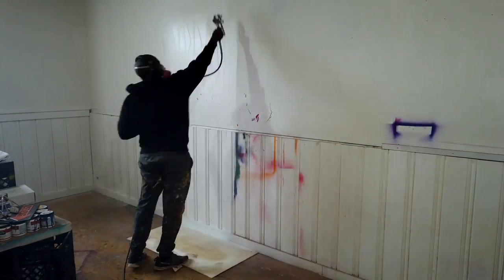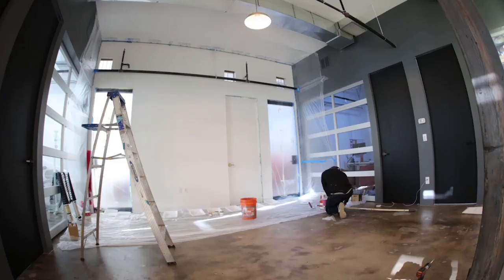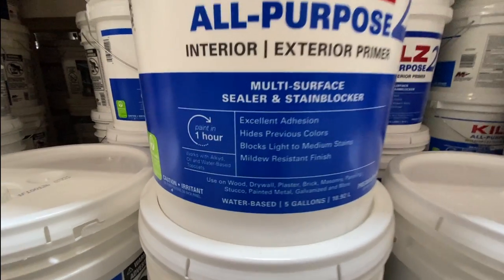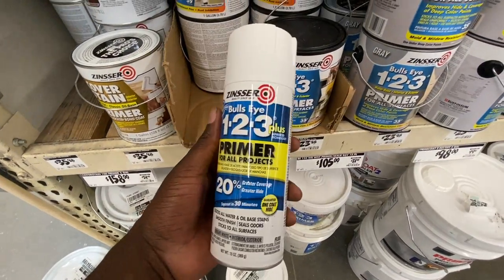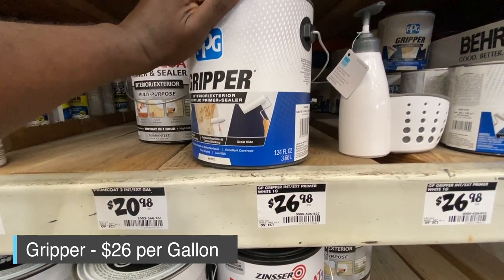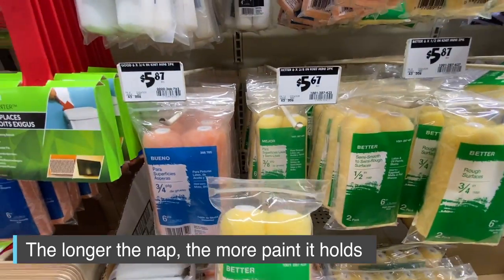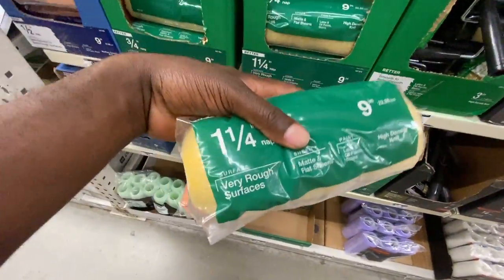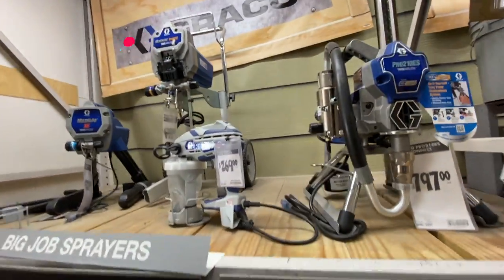How to paint a mural series: (What Primer do i use for street art murals?)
In this video I explain what primers I have used in many of my street art mural  projects. Many of the walls and surfaces I have painted required primer. I'm going to share the primers that I have. I'm also going to share when I don't use primer because not every wall and surface requires primer.